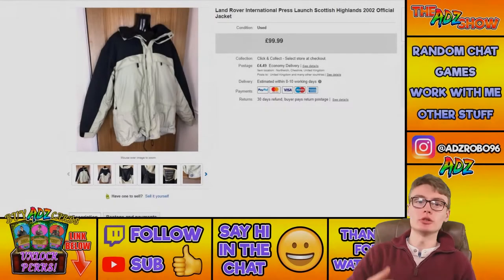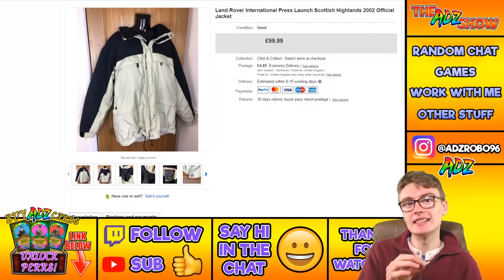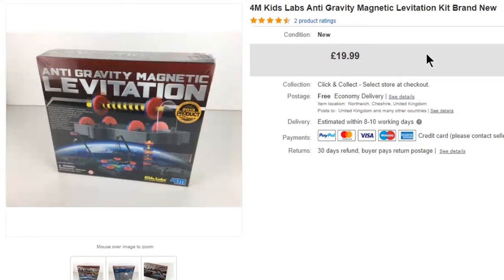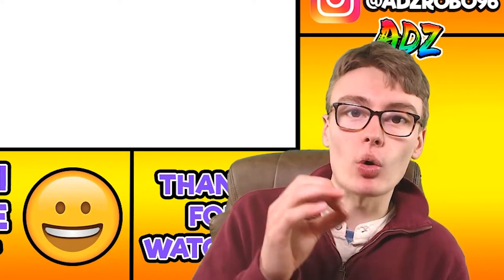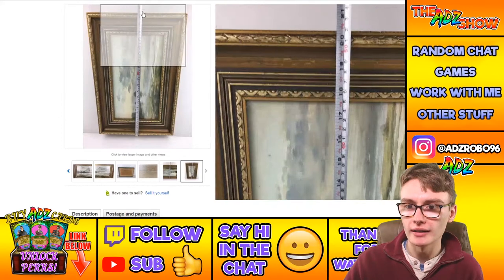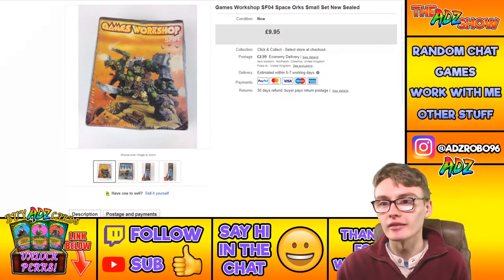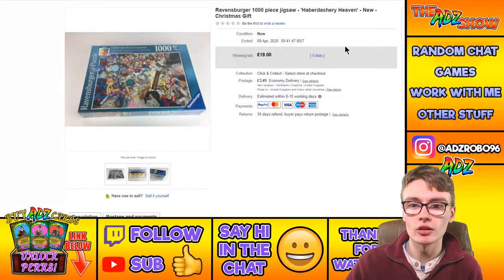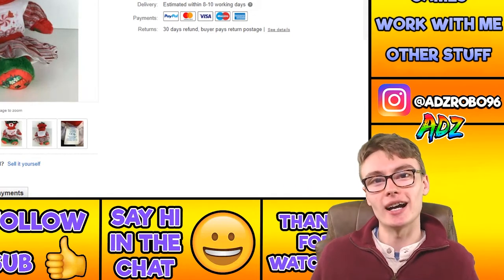Sales Update. You know...a few things that sold on ebay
Welcome to the channel! I am Adz Robinson :) Here we do eBay Reselling, Investing & Random Life / Vlog Content. Cheers...